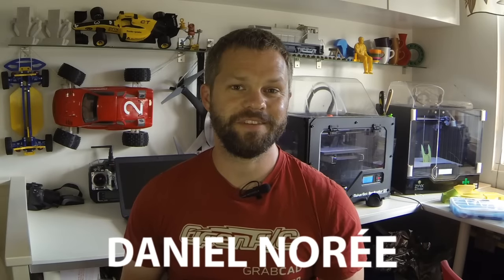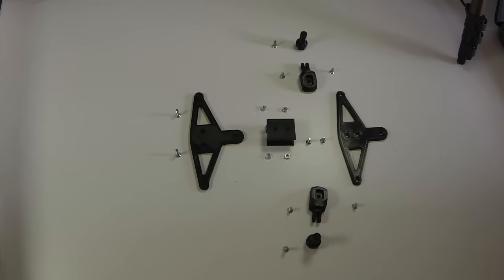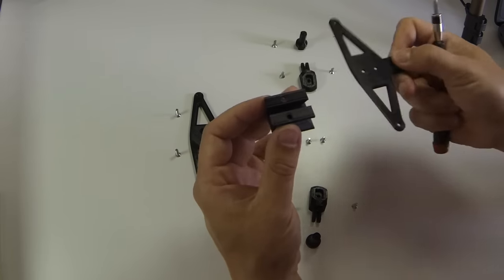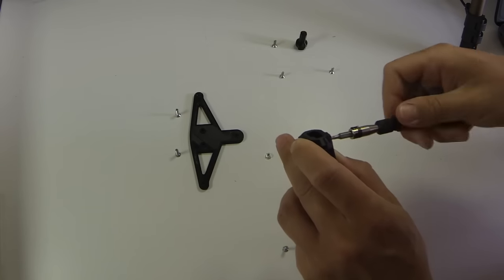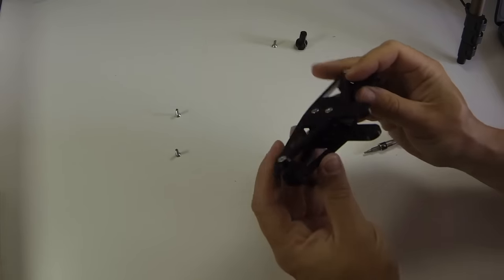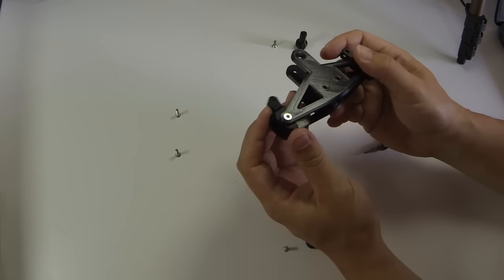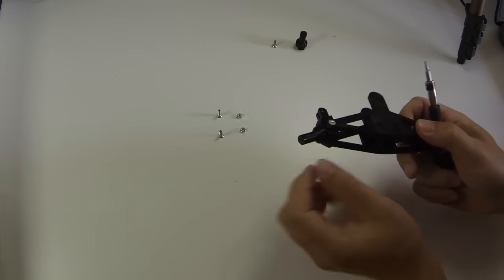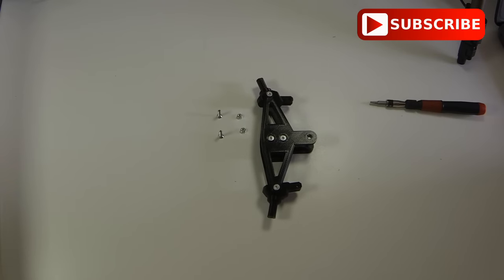BUILD WITH ME - OpenRC F1 Pt3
Time to put together the front assembly!

This is a series of short videos where i show how to put together the OpenRC F1 car.

All files needed including BOM files and exploded view PDF´s are available